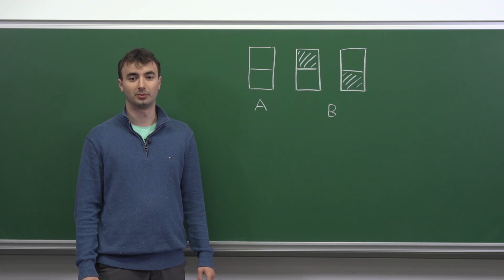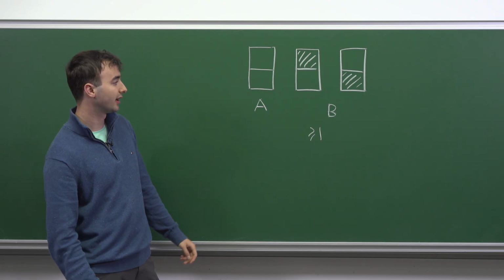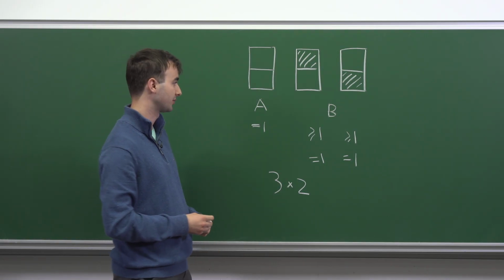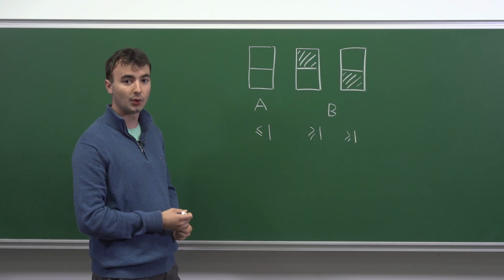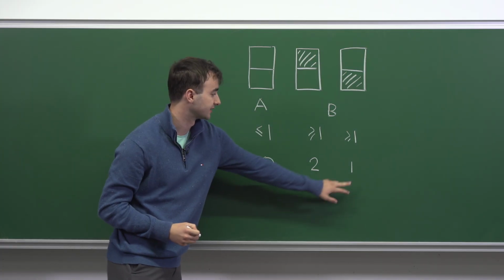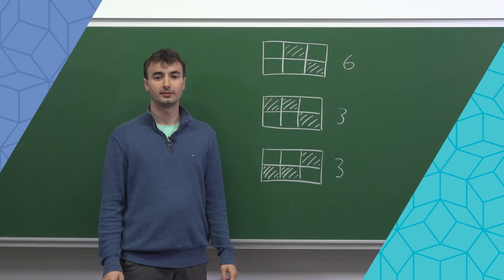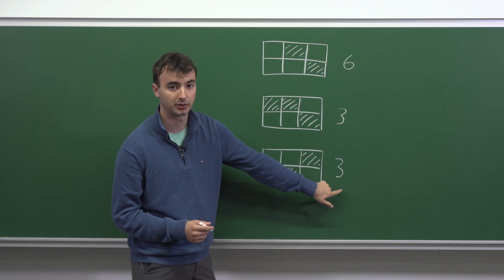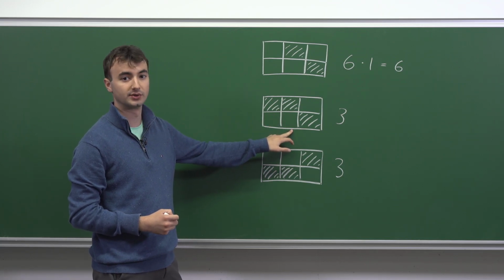MOG Q2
Velian Velikov enumerates domino configurations.